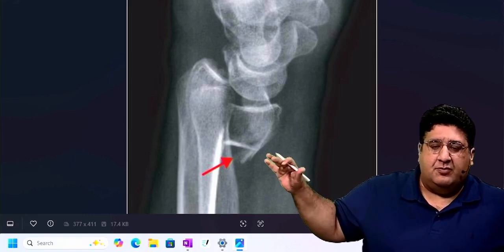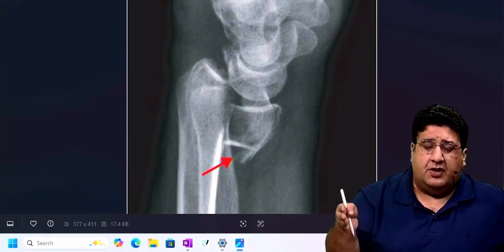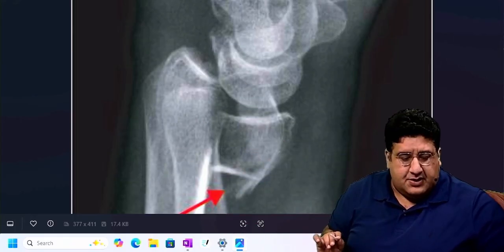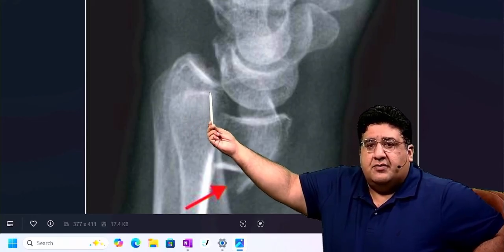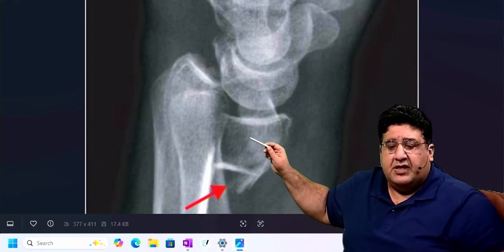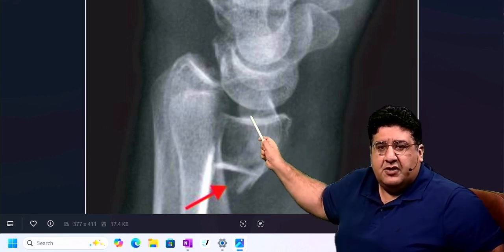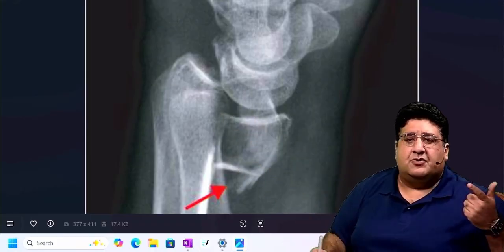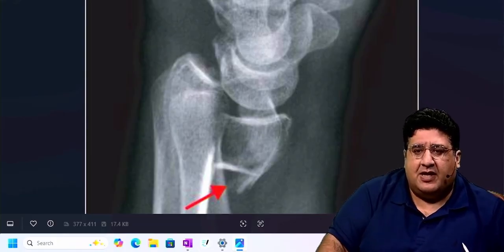Barton’s Fracture |@DrTusharMehta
A very common image based MCQ is Barton’s Fracture for all PG entrance examinations. This video will explain how to identify the fracture on an X-ray right from basics. Do watch this till the end to get it right in the entrance examination when it comes on the screen.